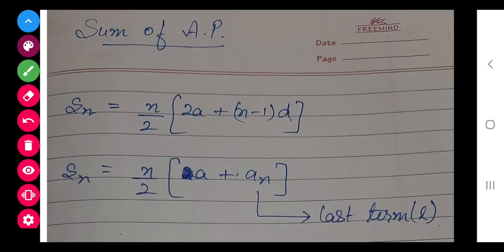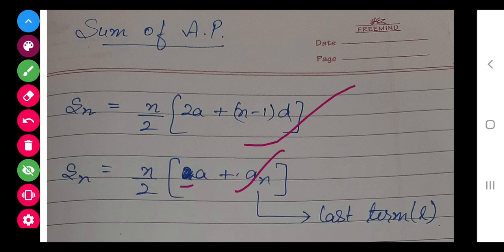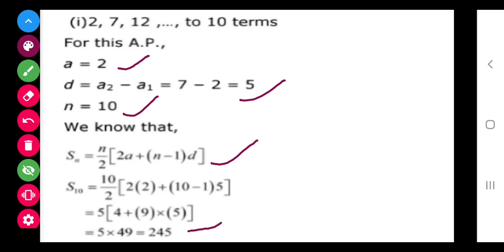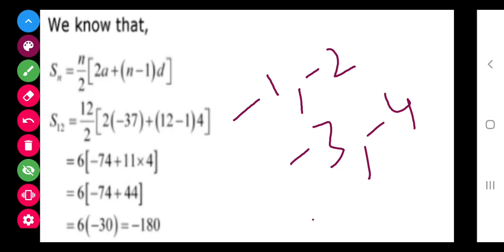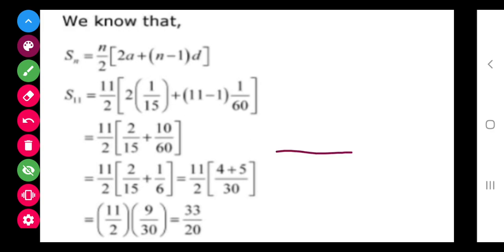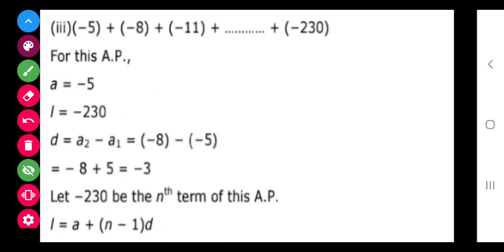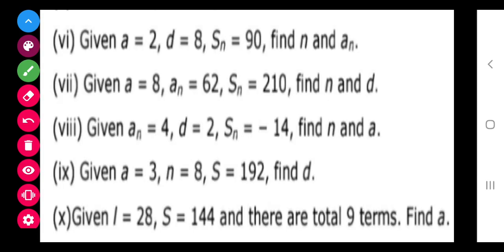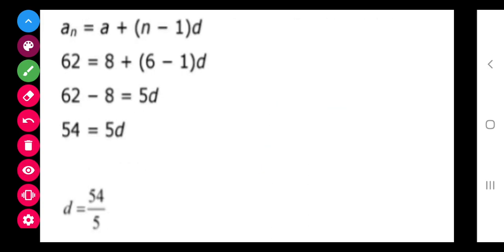Arithmetic Progression class x